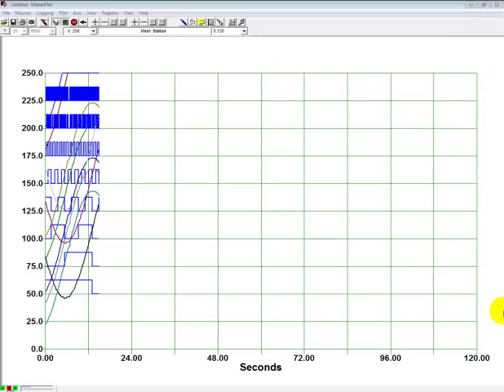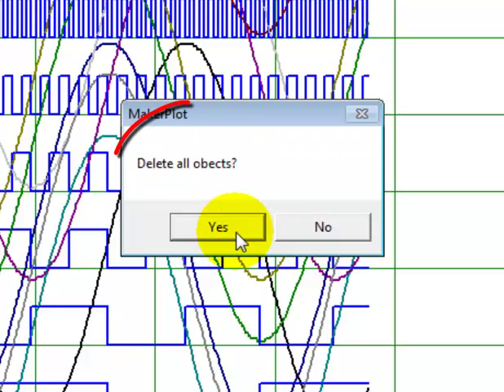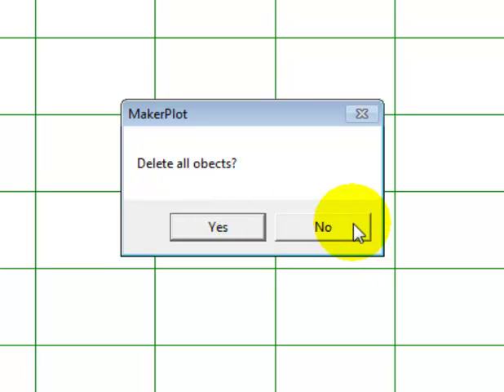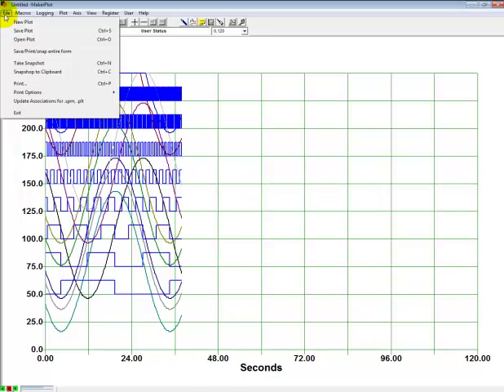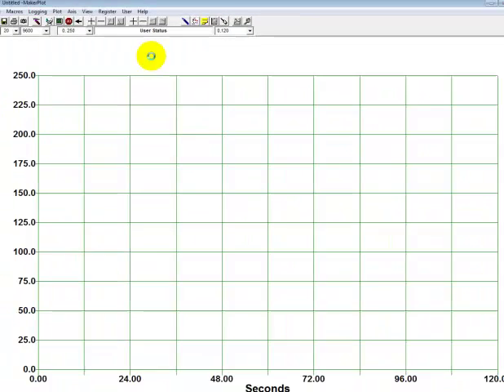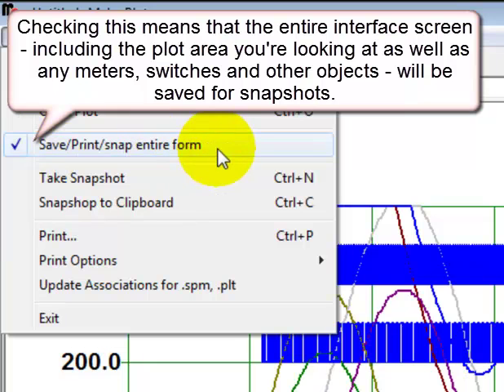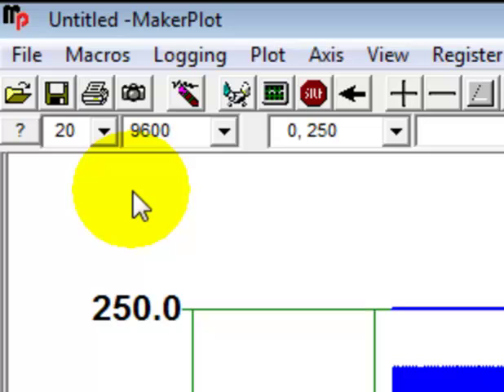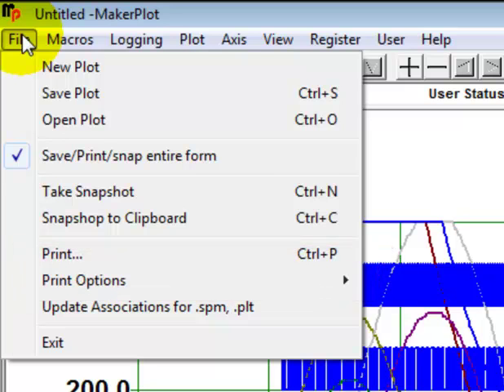Basic Plotting - File Menu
The Files Menu is where you can choose to create, open and save files as well as print them.  There are also specific MakerPlot choices like "Take Snapshot" and "Save/Print/Snap Entire Form" that allow you to capture the screen in .jpg files for later review and analysis.